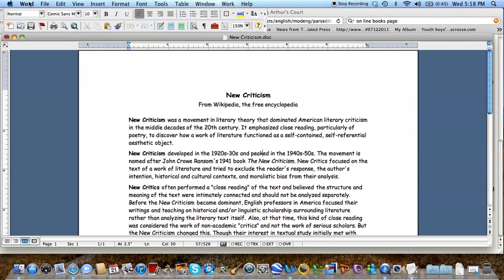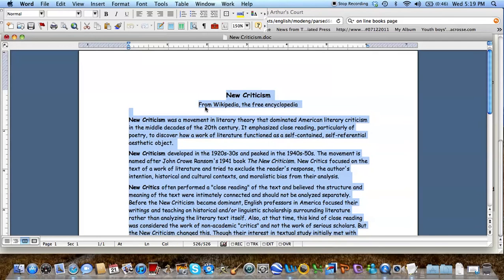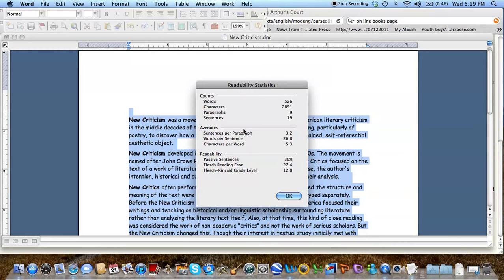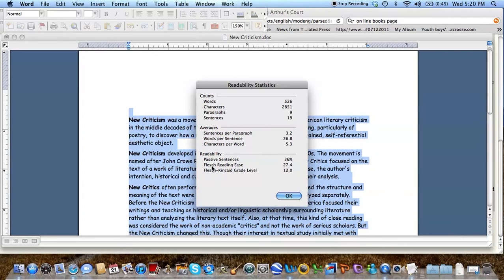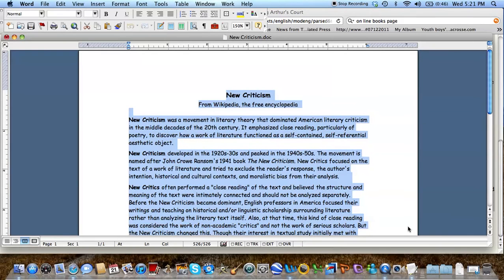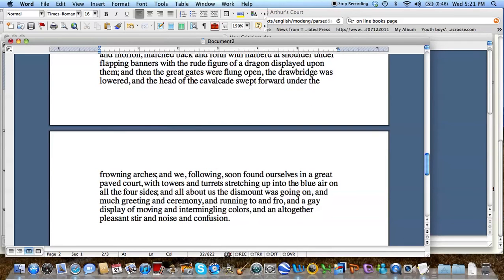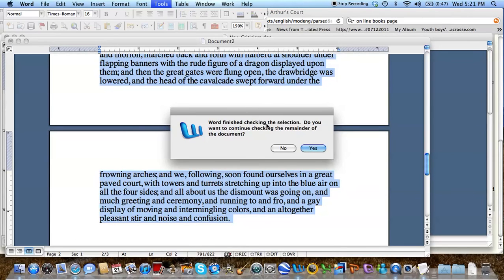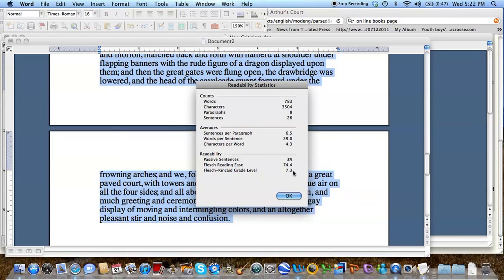Figuring Readability.mov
This tutorial demonstrates how the classroom teacher can assess the readability of any passage of prose he is considering using with his students.  By using the readability statistics built into Microsoft Word, the teacher can align the reading challenge appropriate for his students.